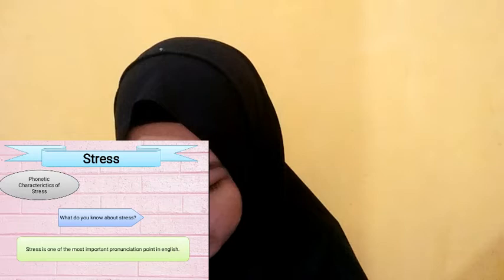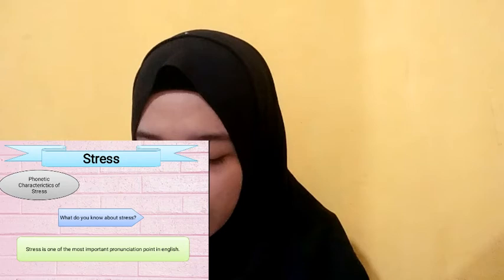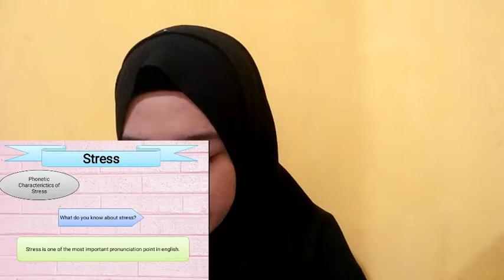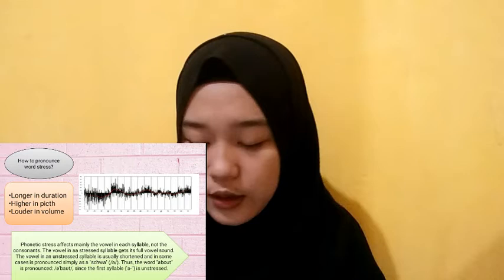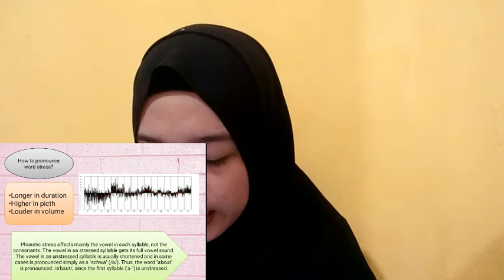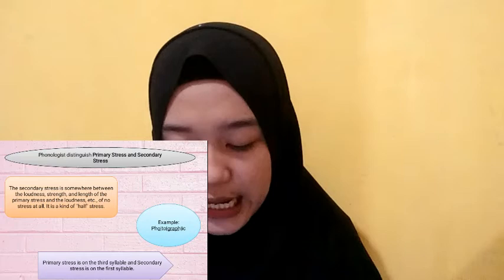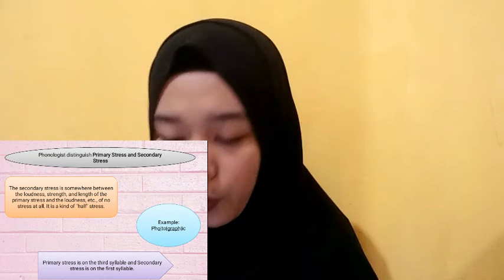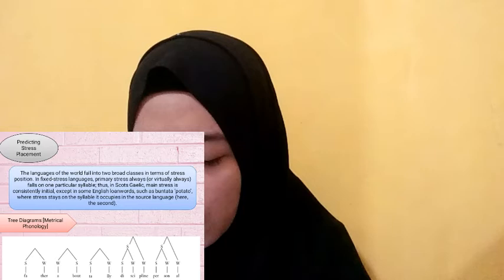Phonology group 8 - Stress by Nur Laila (1820205078)